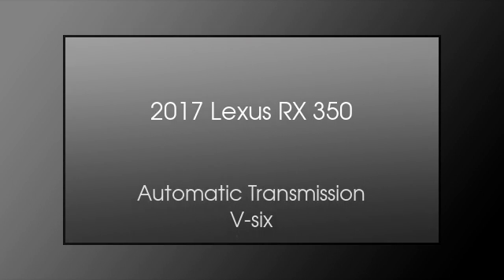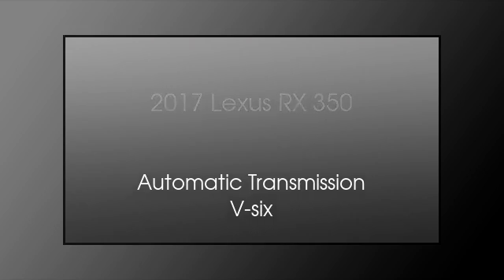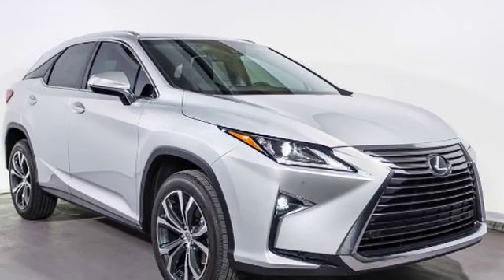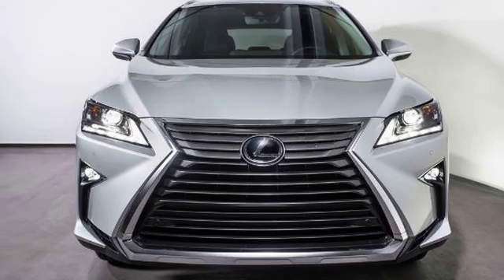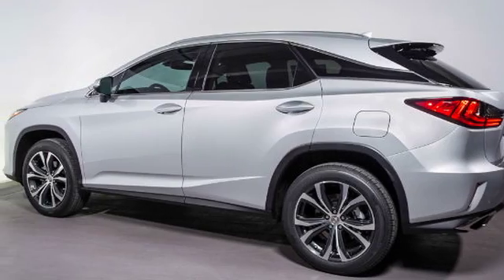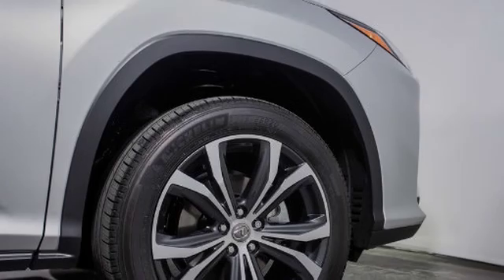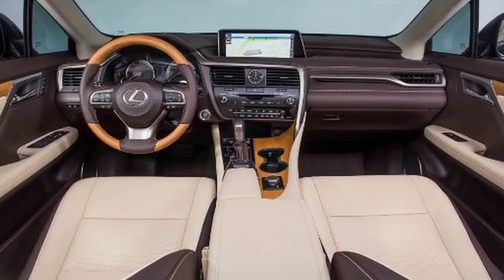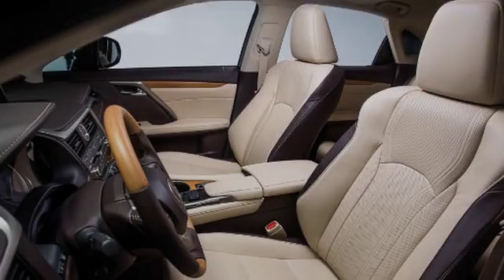2017 Lexus RX 350